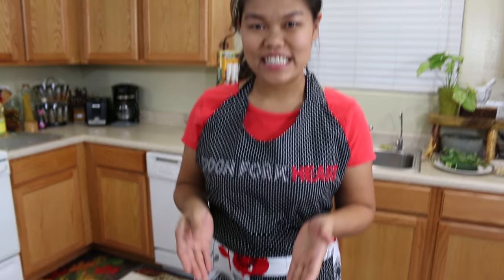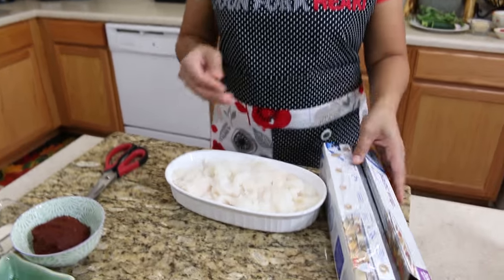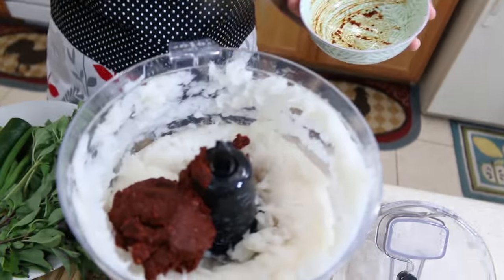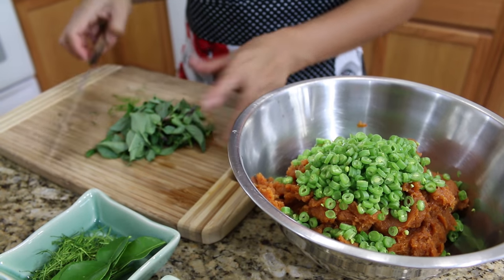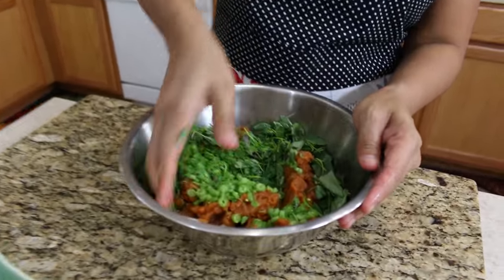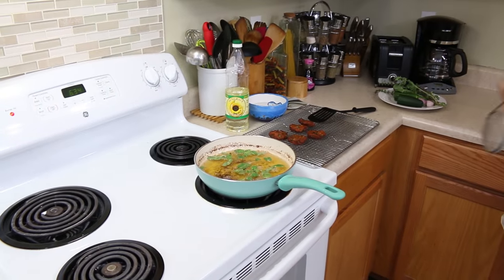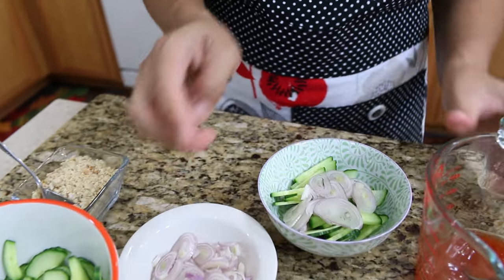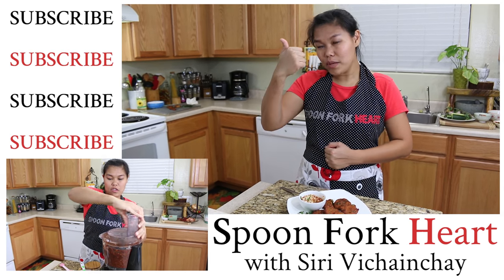Thai Fish Cakes ทอดมันปลา - Episode 91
♥ Fish Cakes
2 pounds your favorite fish
3 tablespoons red curry paste
5 kaffir lime leafs
3 ounces green beans
1 large egg
2 tablespoons fish sauce
3 teaspoons sugar
1 handful fresh basil

♥ Dipping Sauce
1/2 cup sweet chili sauce
3 tablespoons rice vinegar
2 shallots, finely sliced
1/2 small cucumber
2 tablespoons peanuts